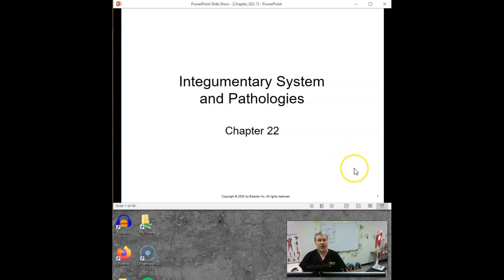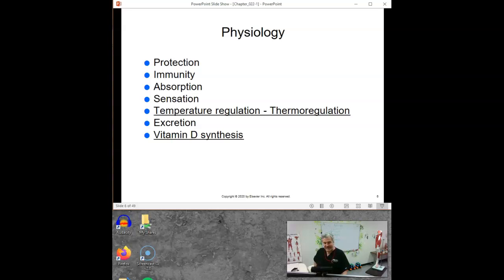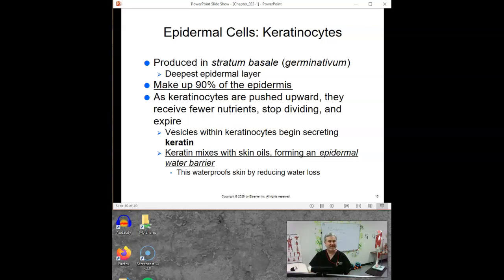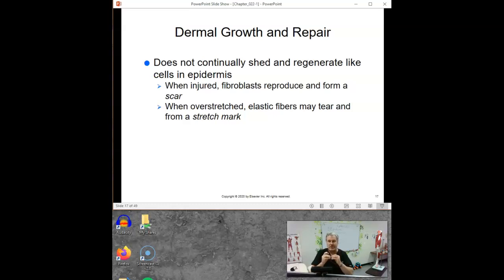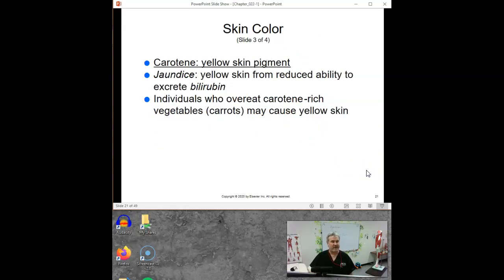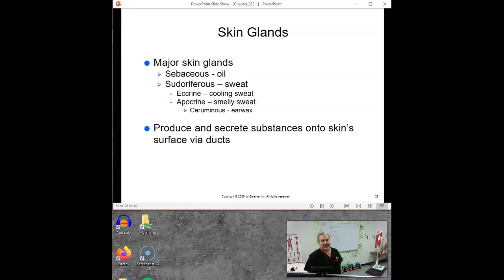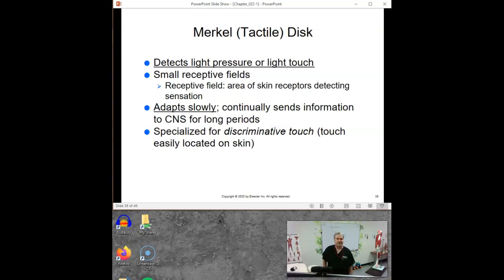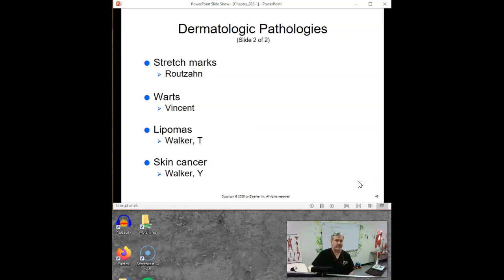14 Lecture MT22 Integumentary System